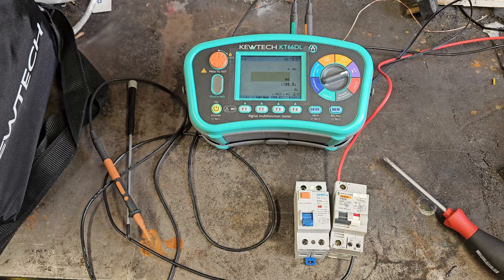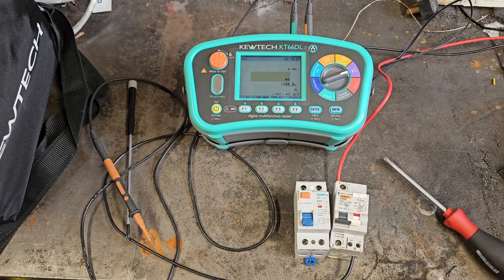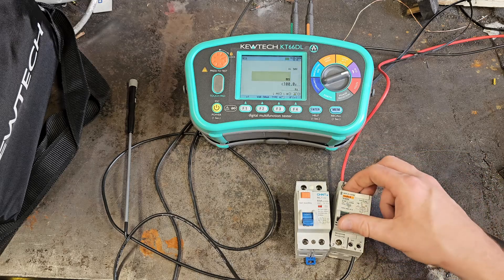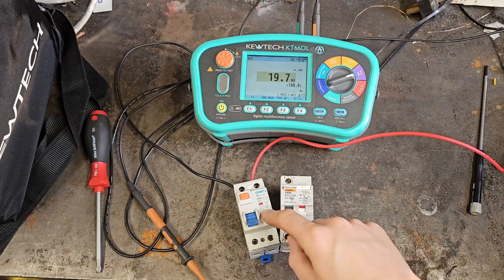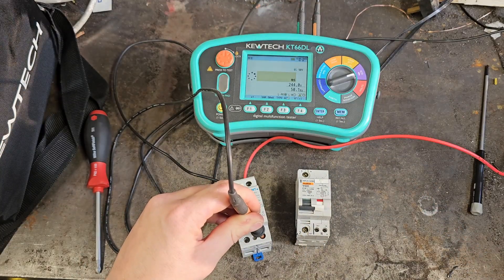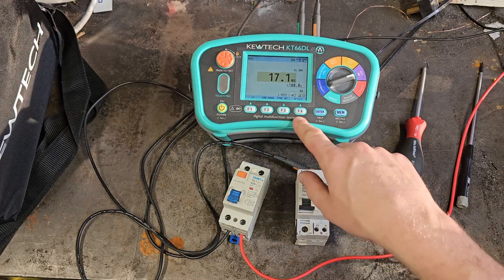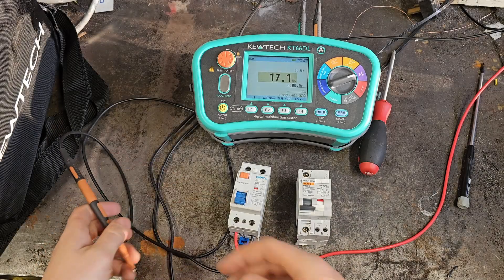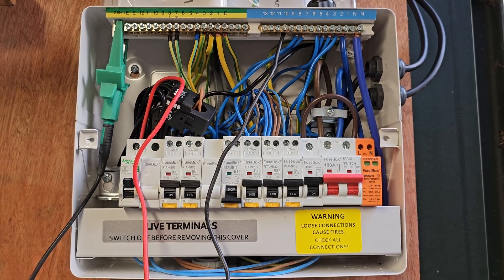Aren't all RCDs bidirectional?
There's been a lot of fuss recently about bidirectional RCDs and how renewable generation must use them.
Most of this fuss seems to have been coming from Proteus/CEF.

Is this just a marketing thing? Am I missing something key here?
I have two type AC RCDs here, one with clearly labelled "in" and "out" terminals, one without.